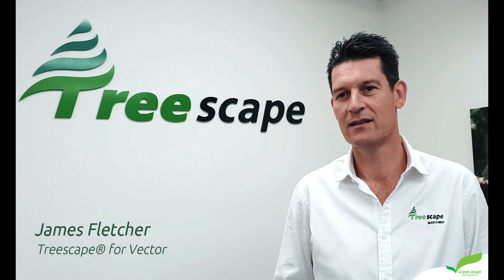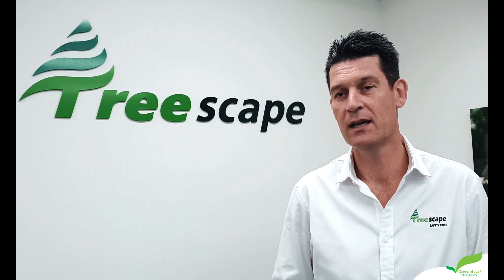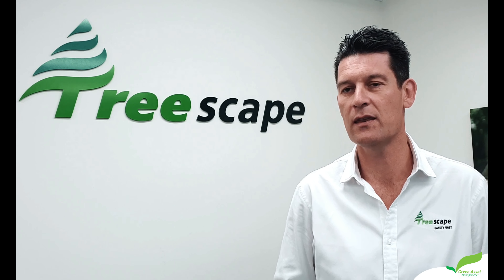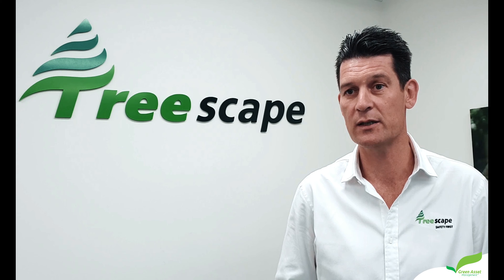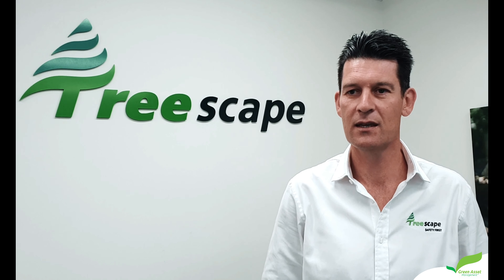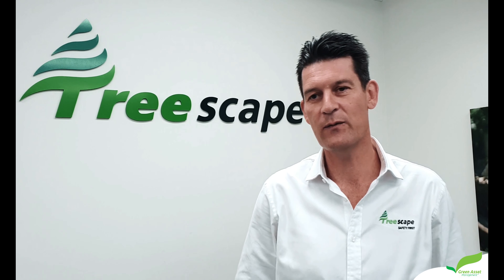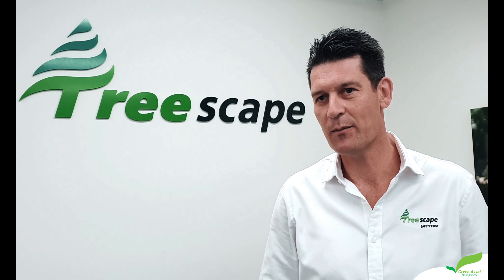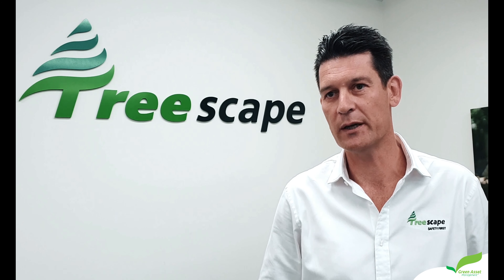Treescape® for Vector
Brief overview of what services Treescape® does for Vector, i.e tree and vegetation management, how we are doing it and what is our key advantage